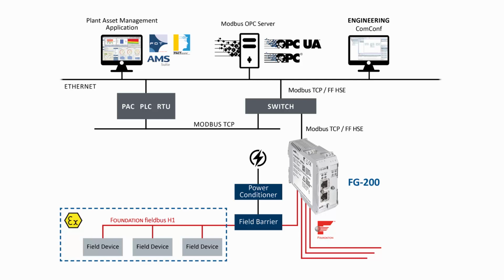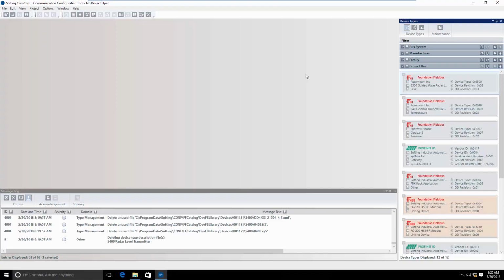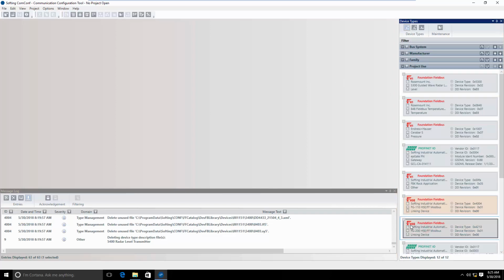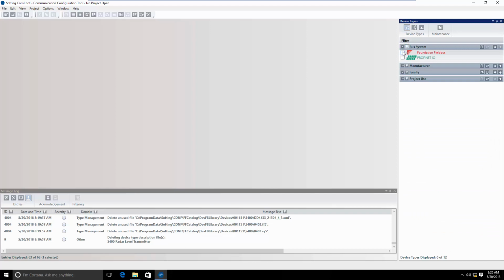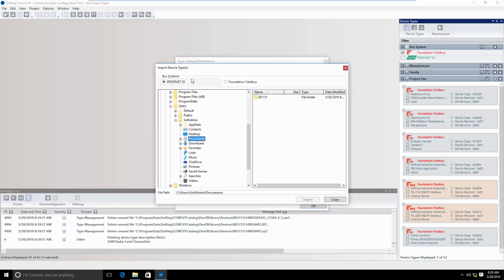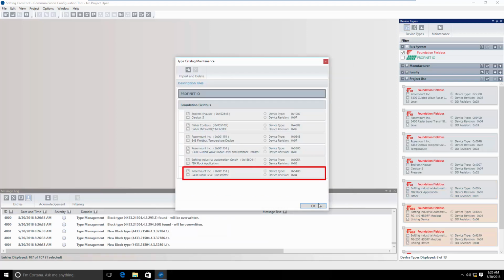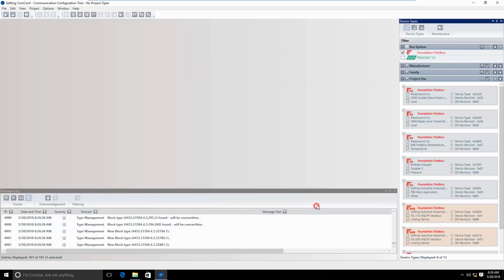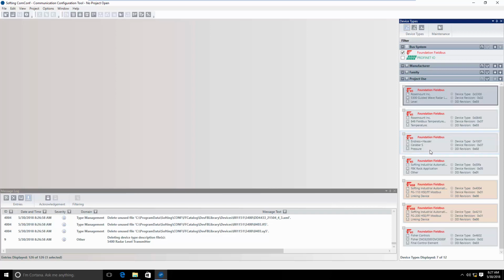FG-200: Maintenance of device types within the Communication Configurator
In this video, we briefly introduce you to the maintenance of device types in the Communication Configuration Tool. We will show you how to integrate and remove device descriptions.